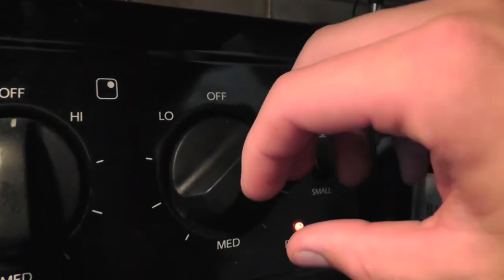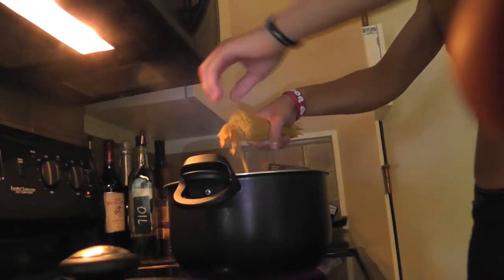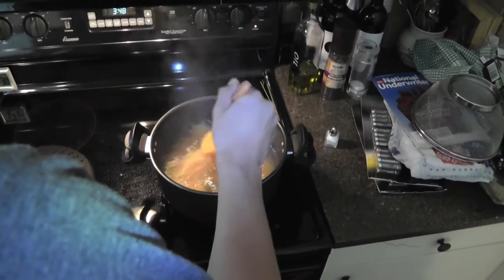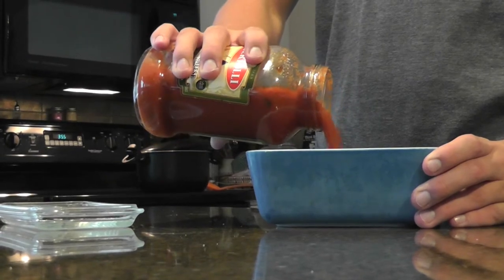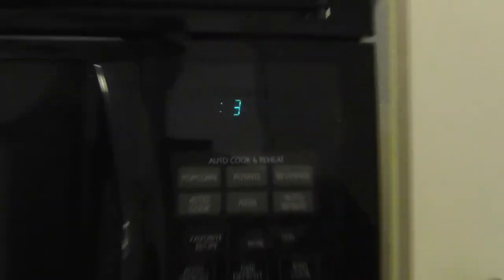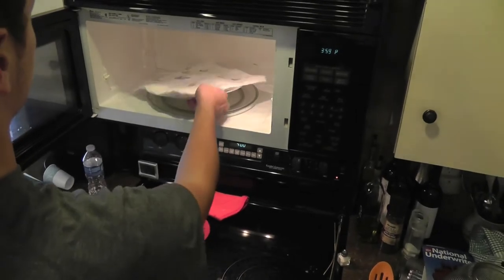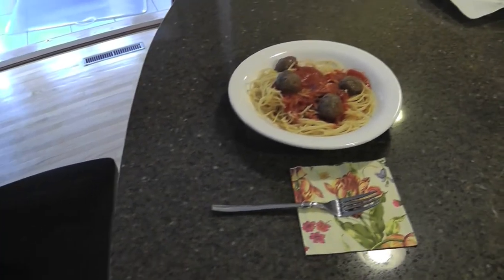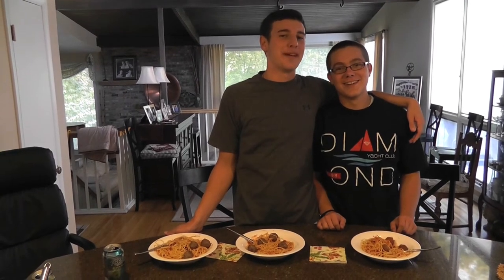Kiss The Cook: Spaghetti and Meatballs